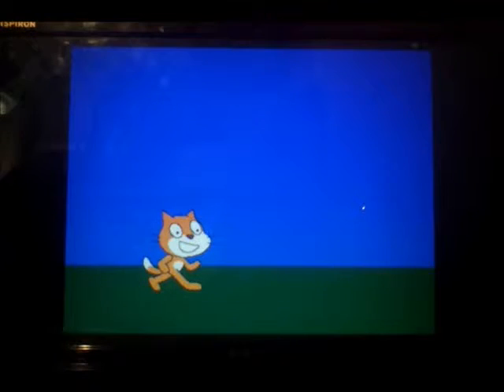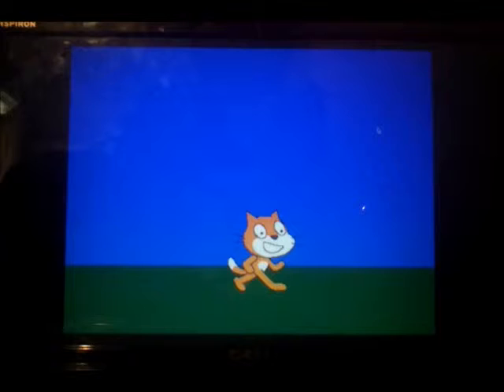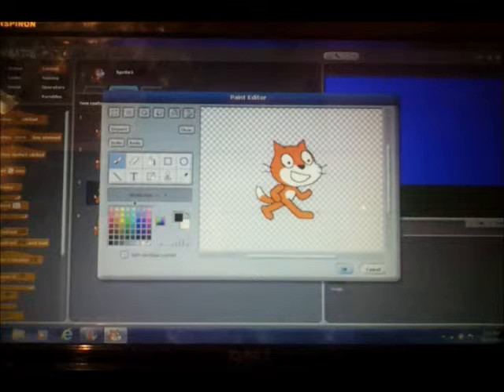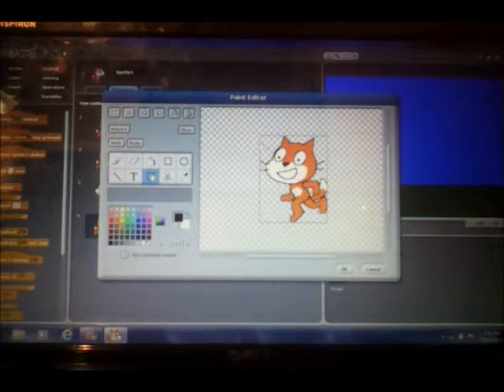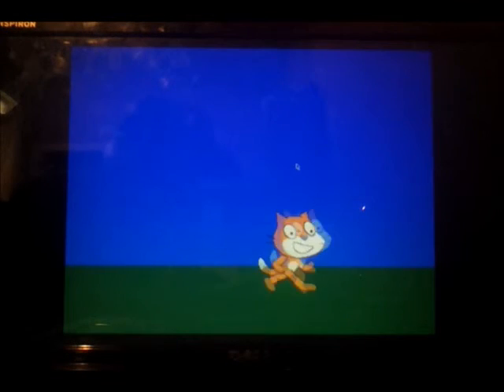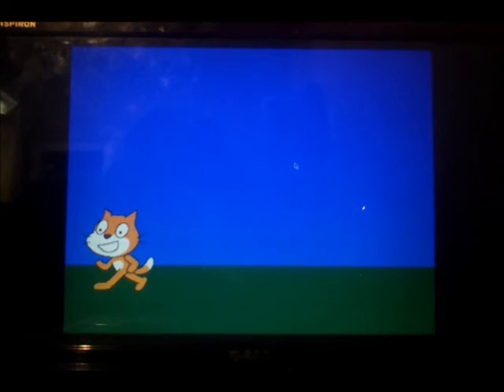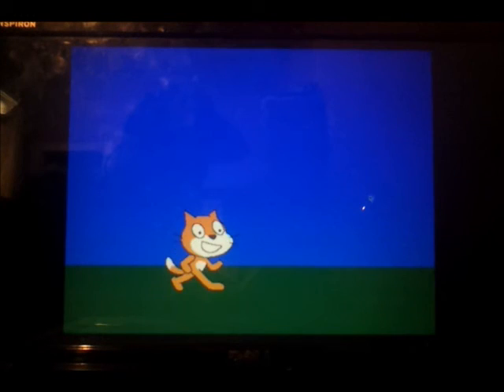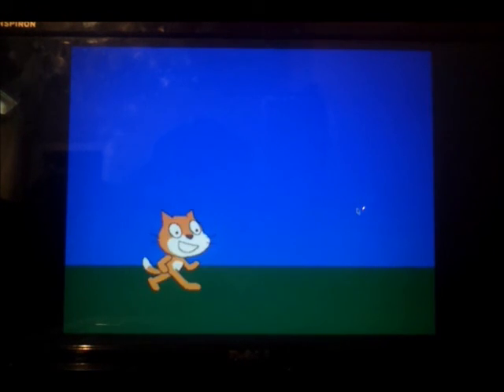scratch tutorial (making the cat move #2)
This is a tutorial on how to make the cat move left and right on the program scratch